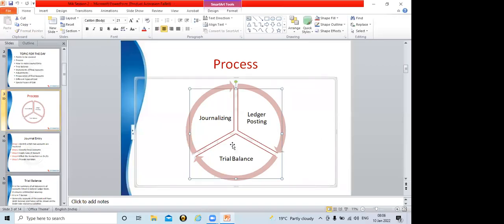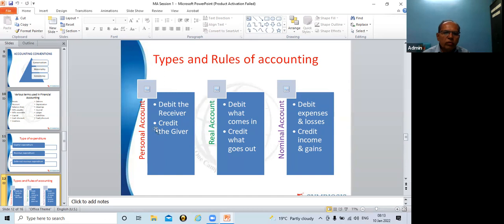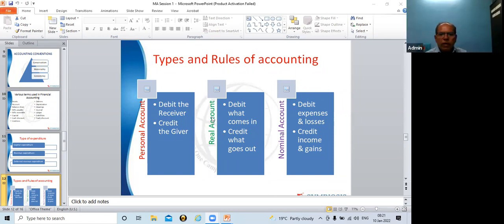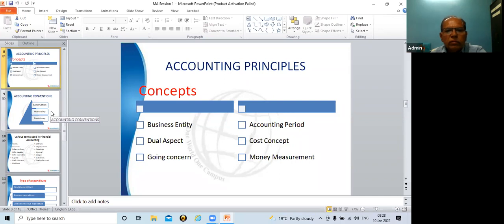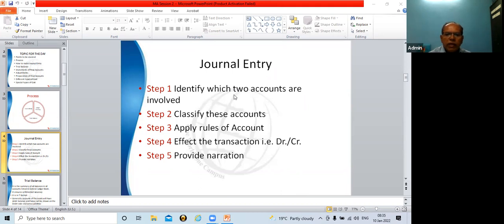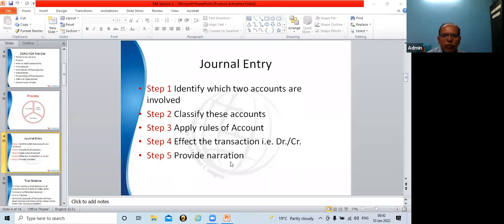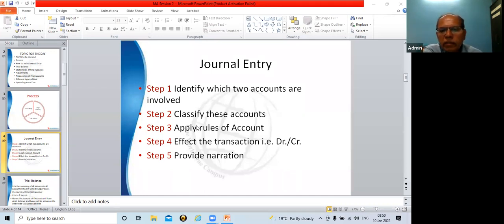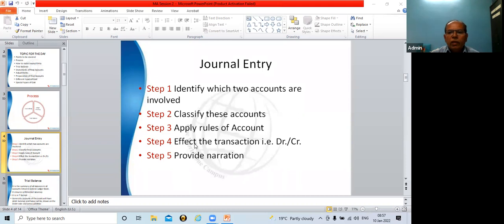Managerial Accounting Online Lecture Day8 S2 101 GC-01